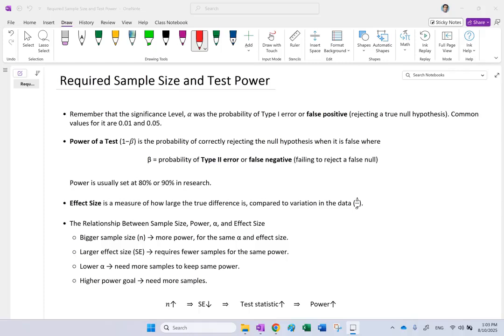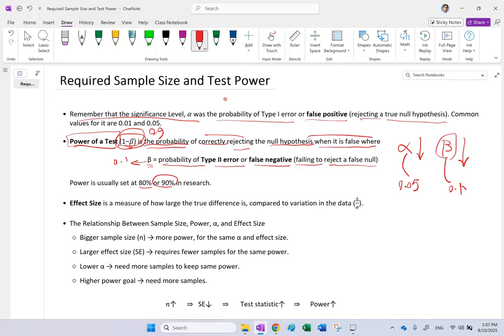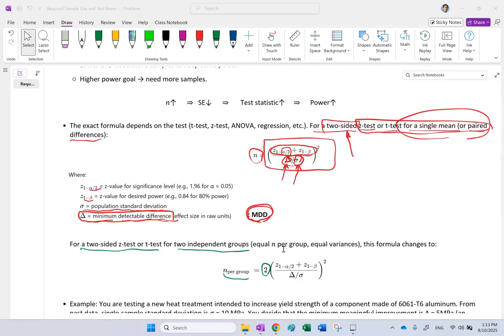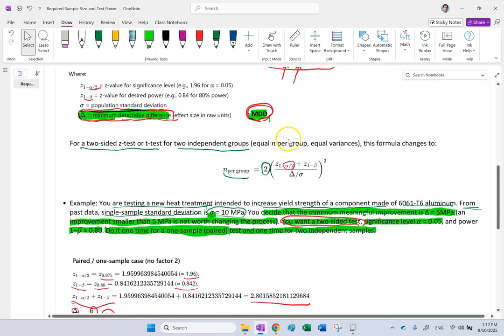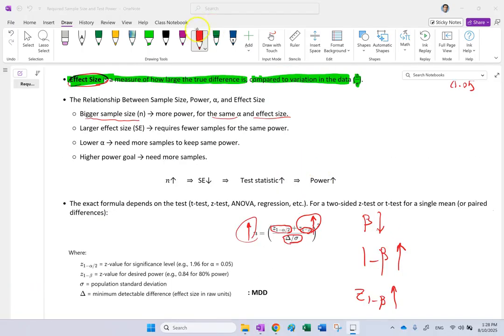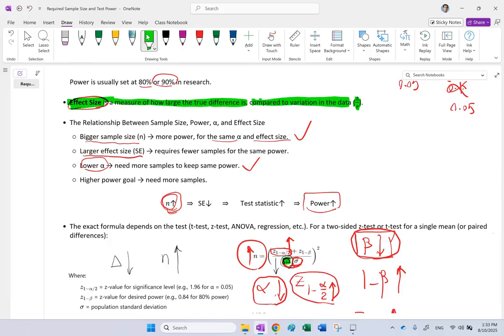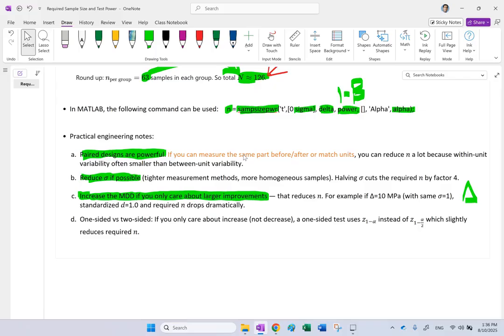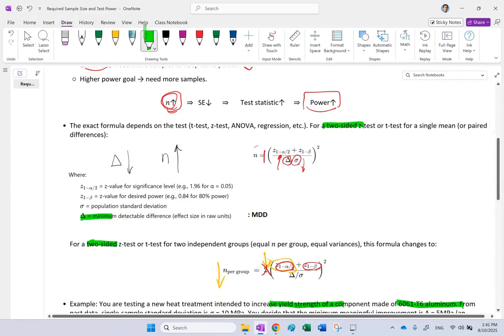Required Sample Size and Test Power, Type 1 and Type 2 Errors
In this video, the required sample size for a given Test Power, significance level, and size effect for different z-tests and t-tests are provided with solved examples, and the notions of Type 1 and Type 2 errors are explained.